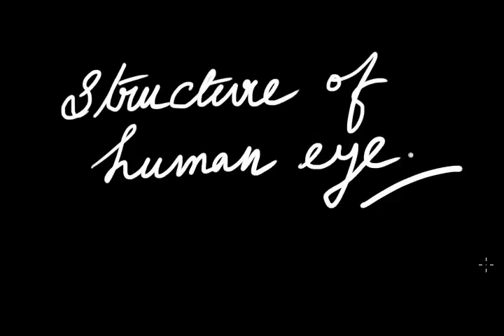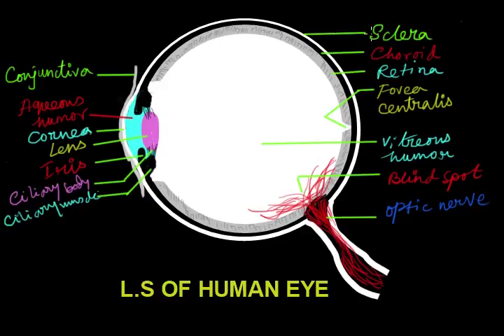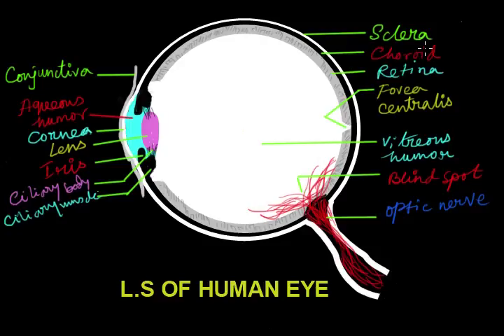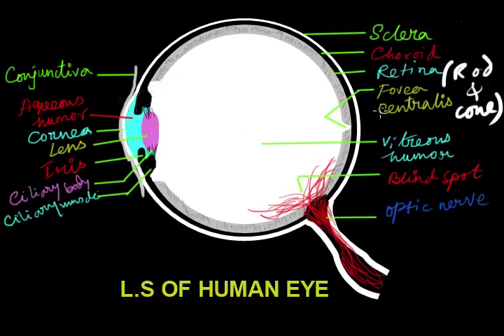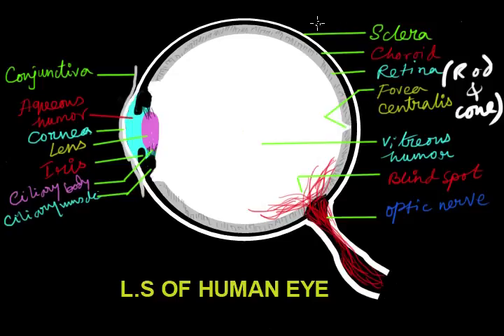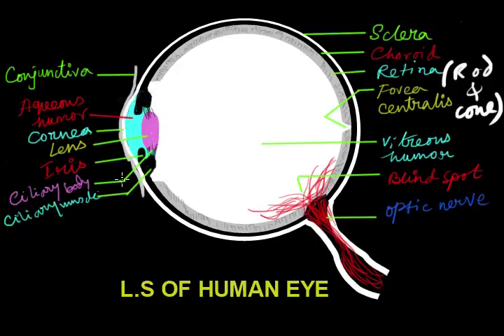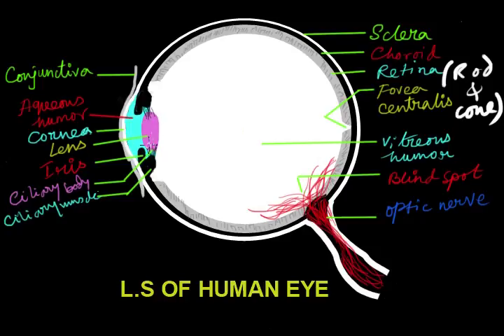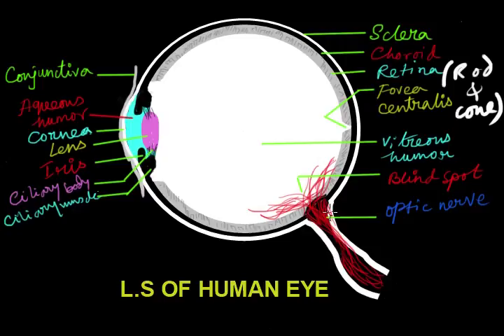Structure of human eye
Structure of human eye and function of different part of eye.